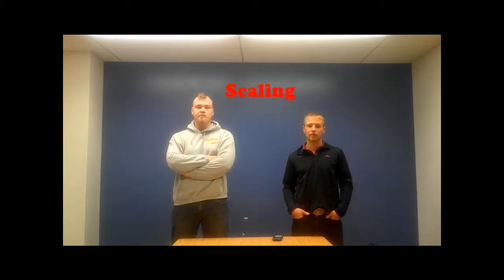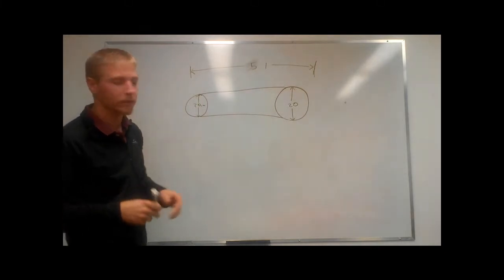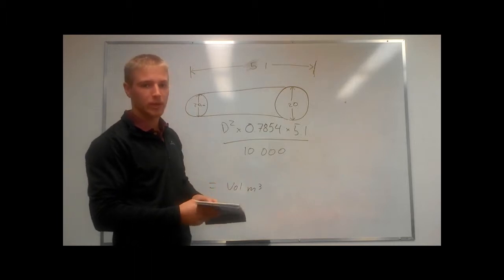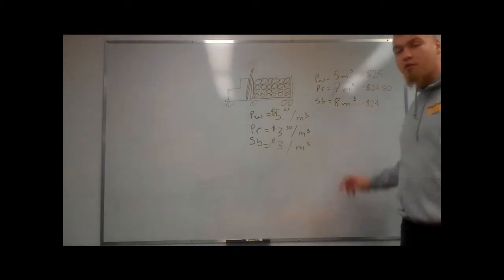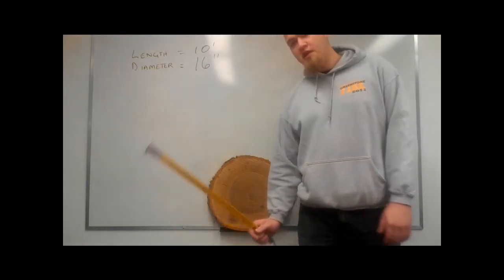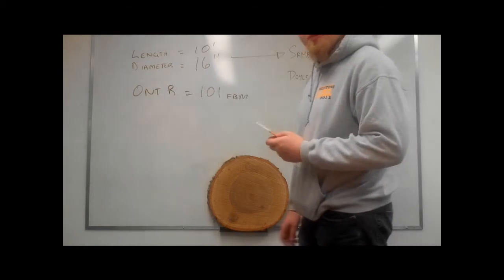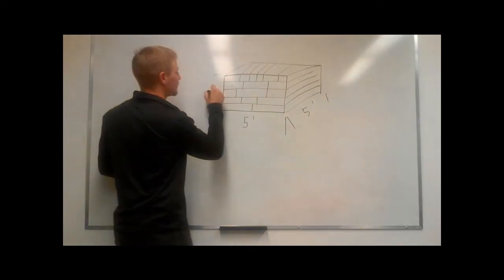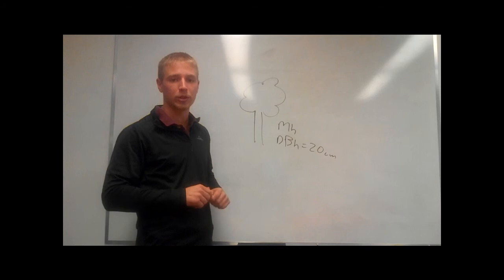WoodFacts - Gareth and Matt on Scaling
Gareth and Matt describe some quick scaling formulas and discuss some practices used here in Ontario.